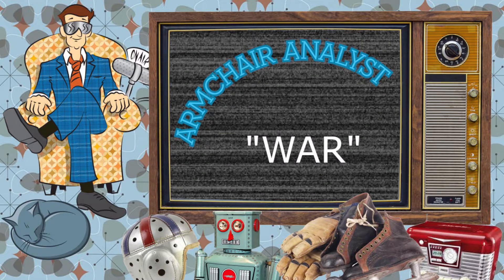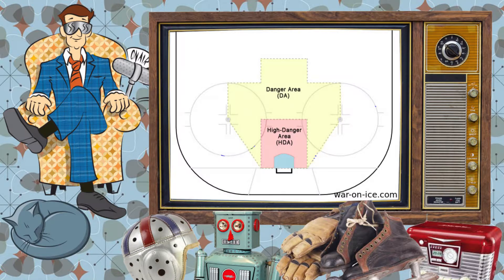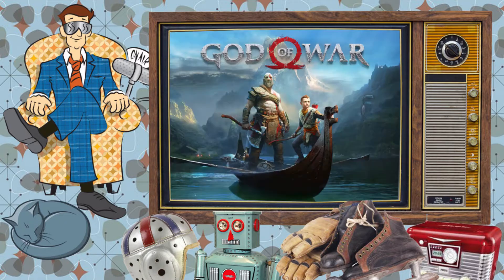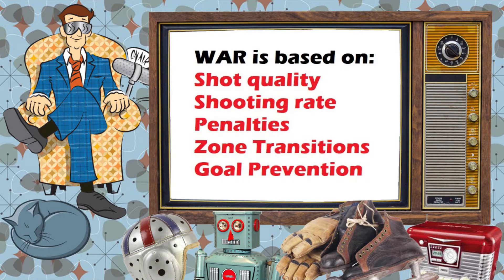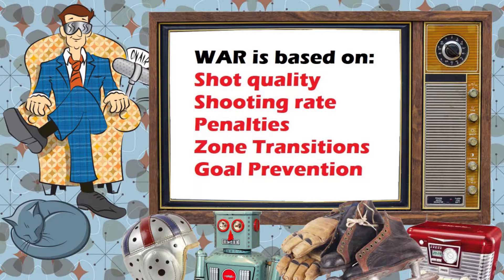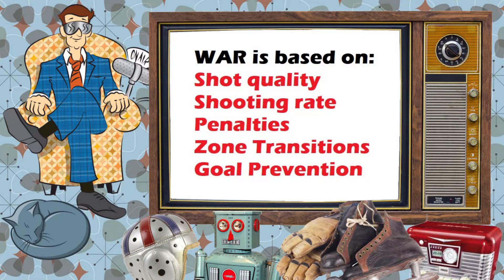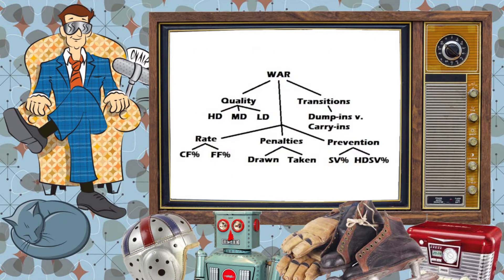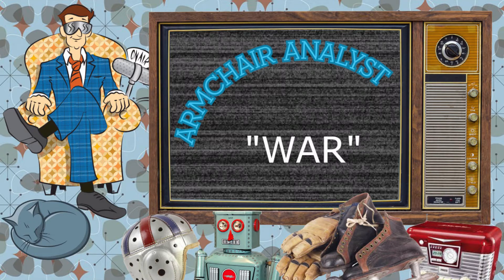Hockey for Nerds! What is WAR (Wins Above Replacement)?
One of baseball's biggest advanced stats made the move to hockey, but how does it work?